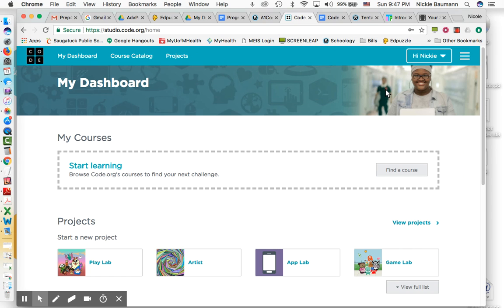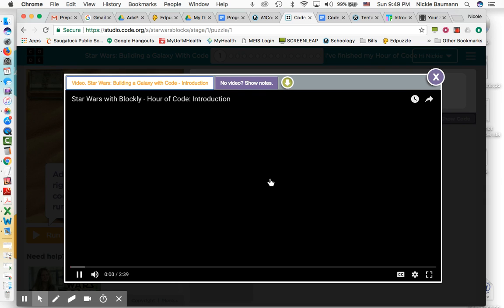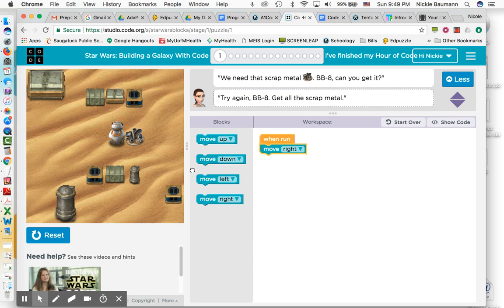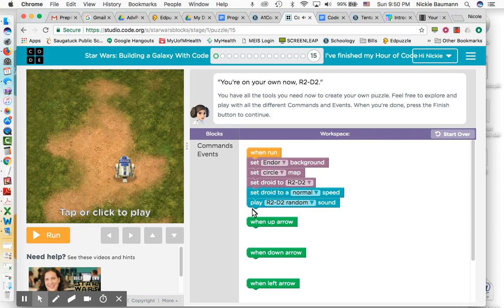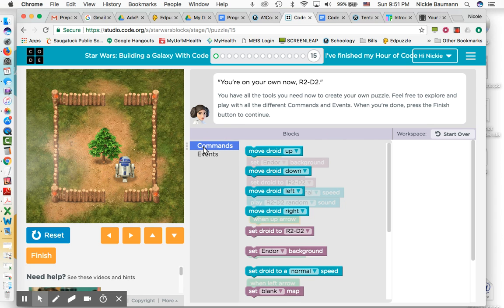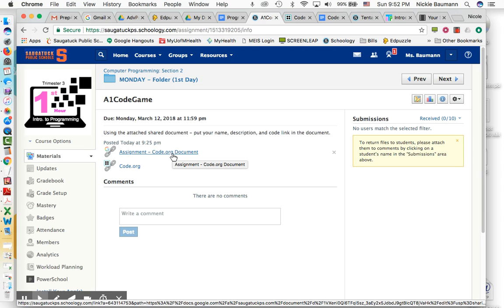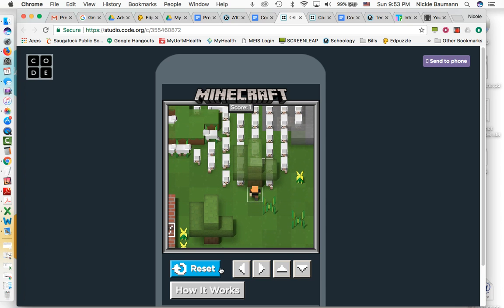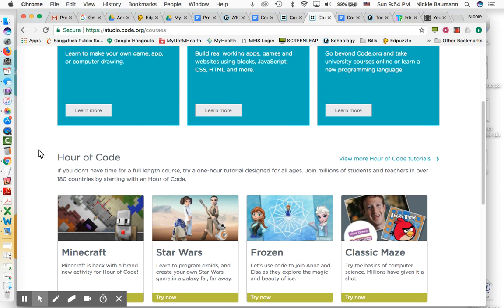Programming - Getting Started with Code.org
Saugatuck PS - programming class intro